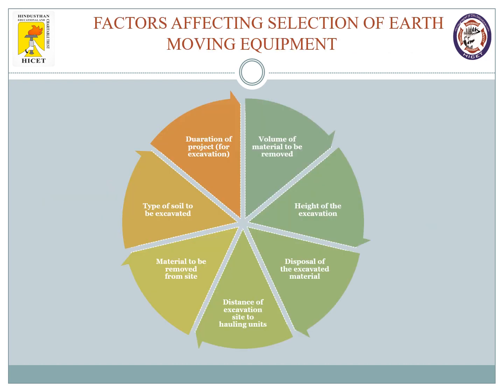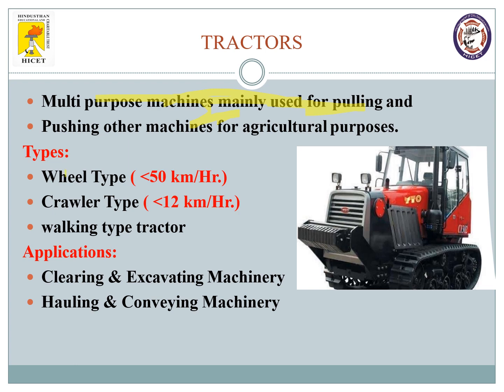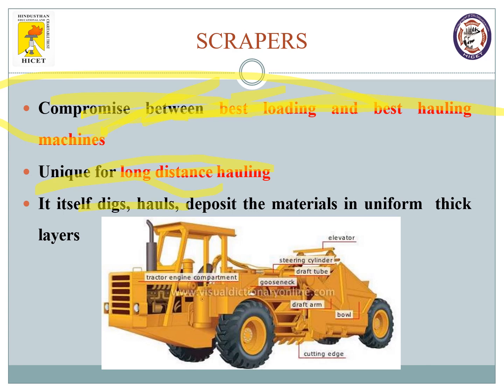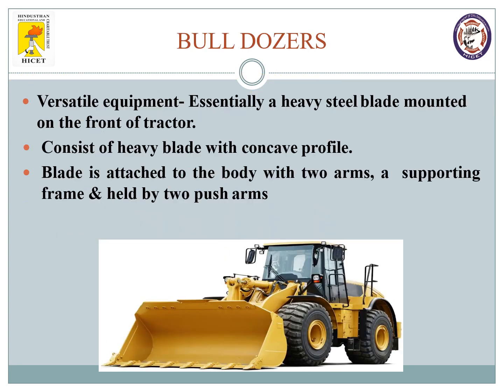Construction Techniques, Equipments and Safety Earth work equipments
The process involved in earthwork and the different equipment used for earth work are explained in video.